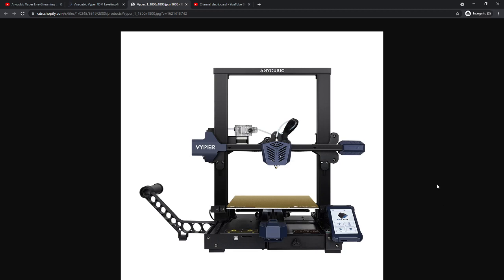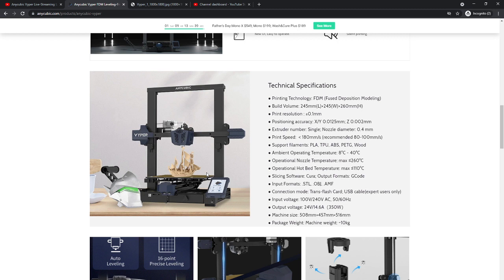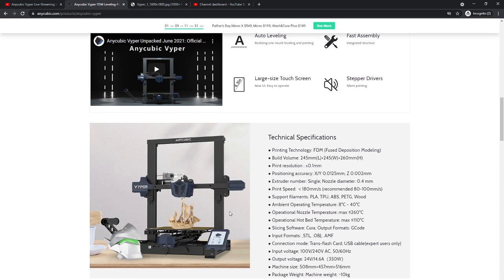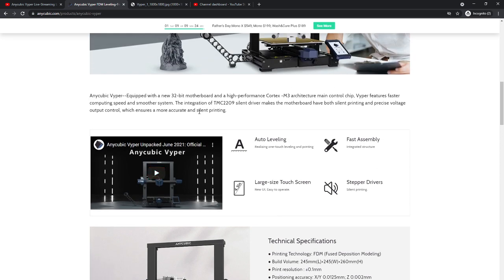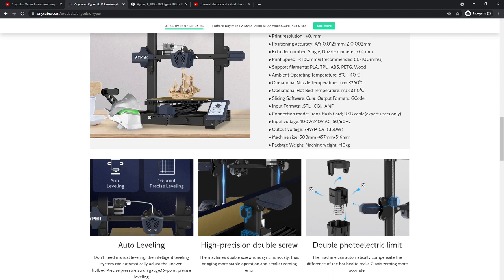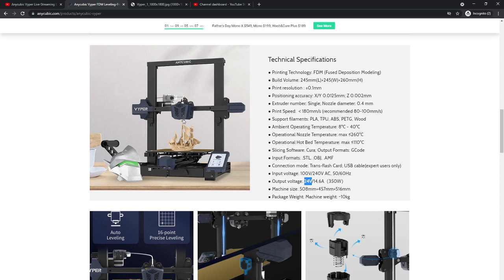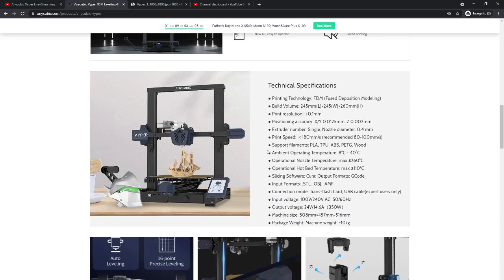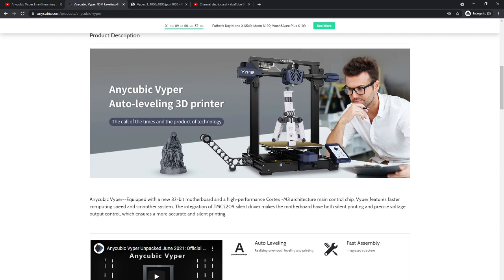Anycubic Vyper specs and features: Why I decided to purchase this printer over other FDM printers.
I'm excited about today's launch of the Anycubic Vyper 3D FDM printer.  This video discusses why I decided to purchase this, and the features that aided my decision.